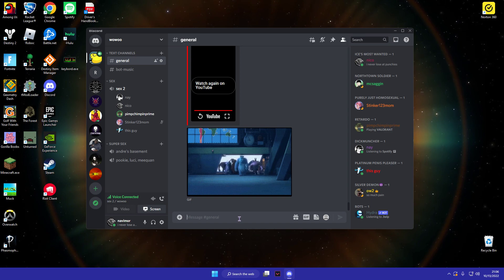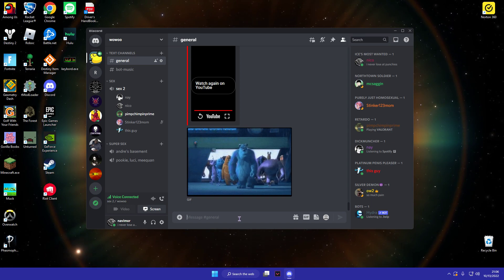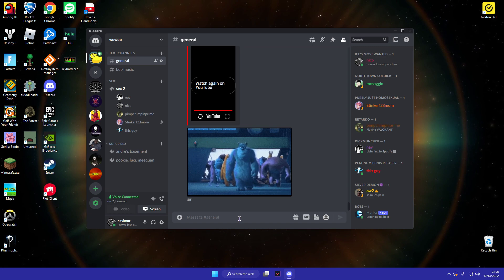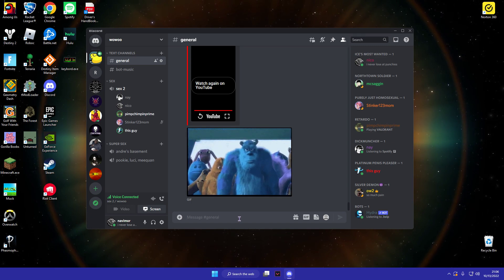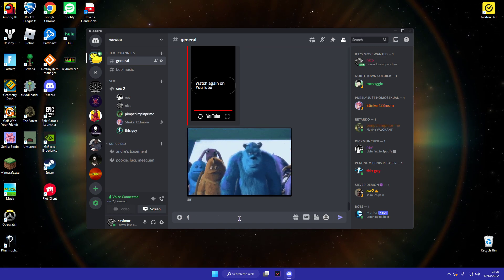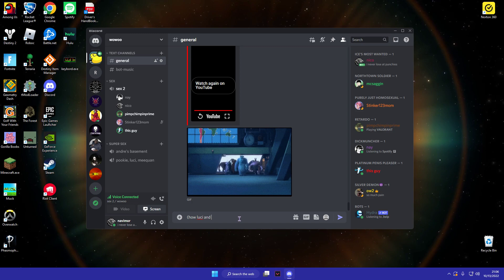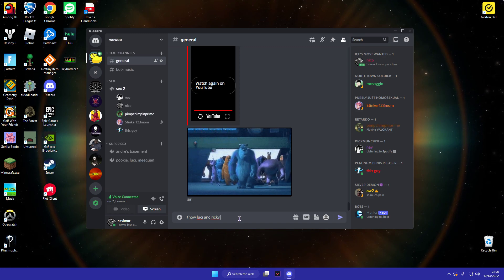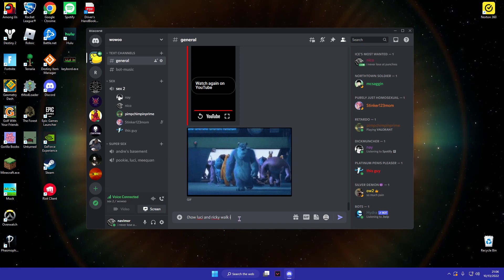how luci and ricky return to legacy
welding is hard work